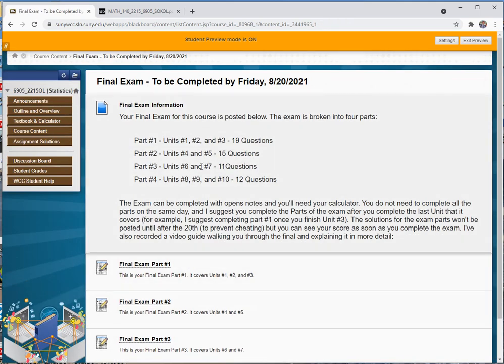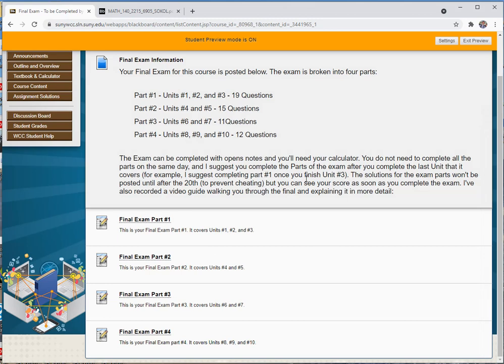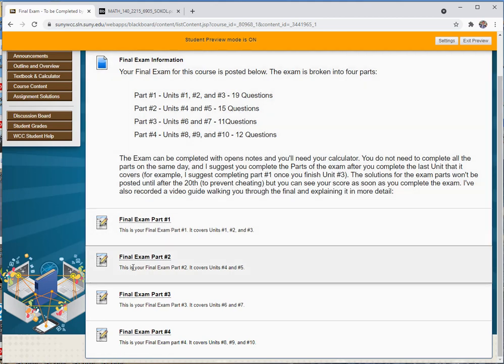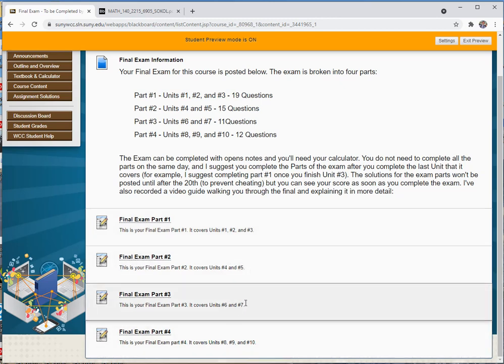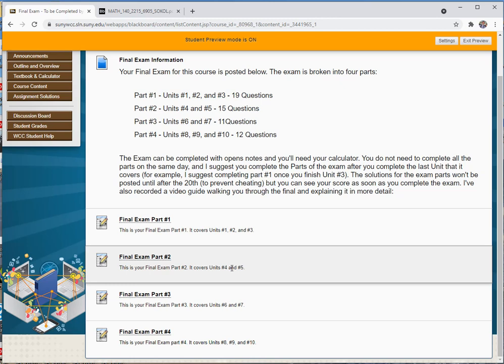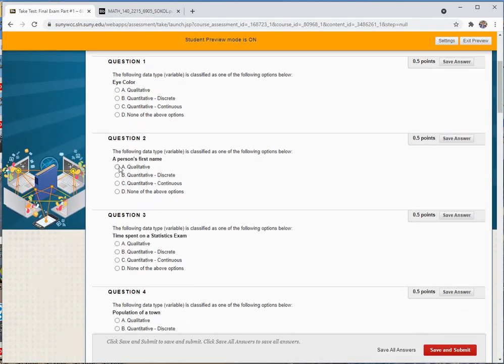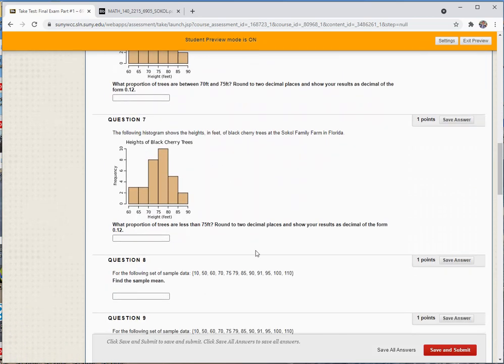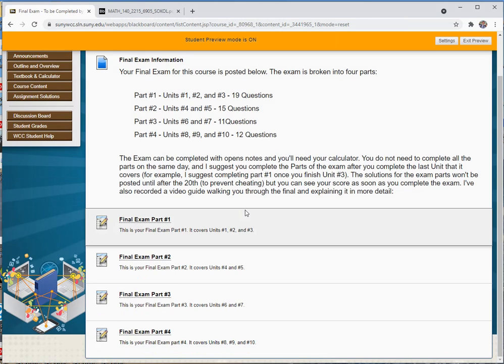Summer 2021 MATH140 - #6905 - Final Exam Information